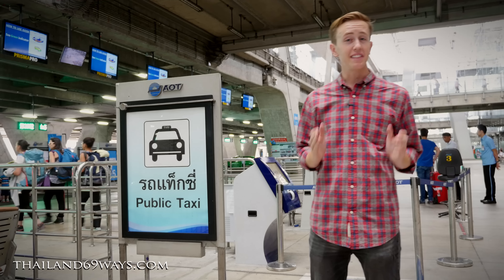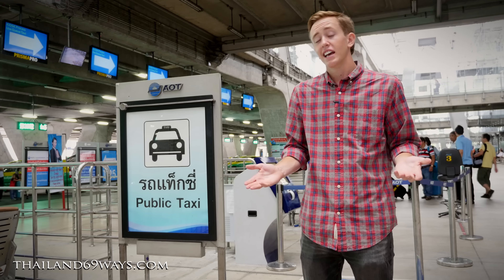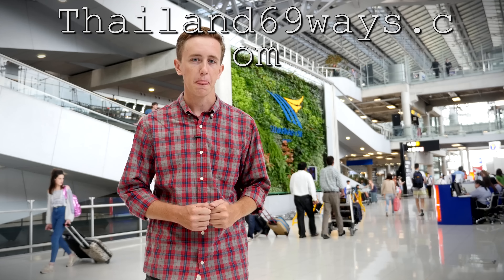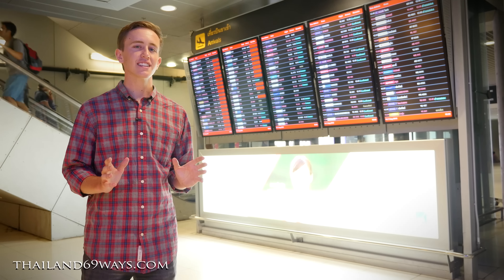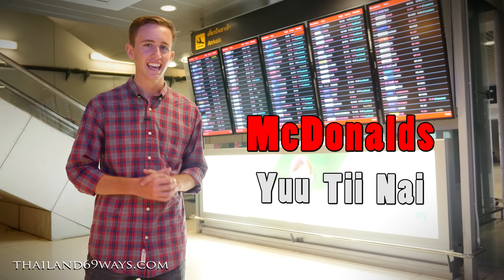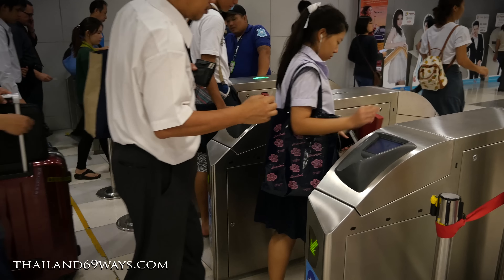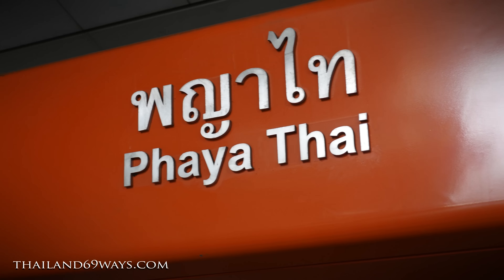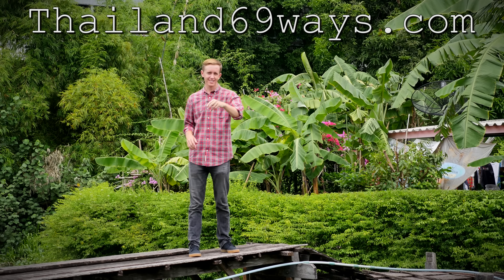BKK Airport Travel Tips Airport Raillink